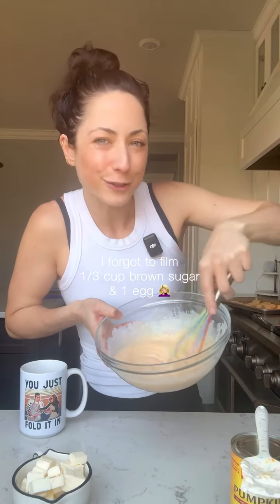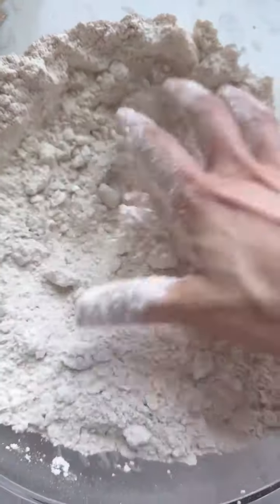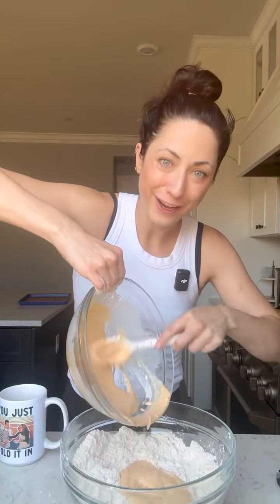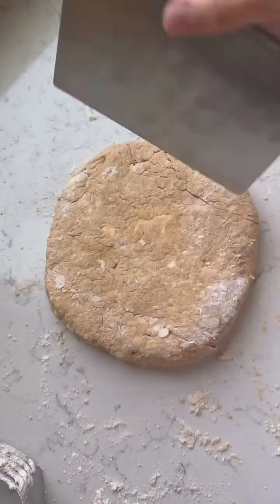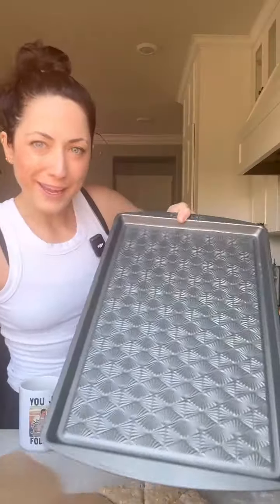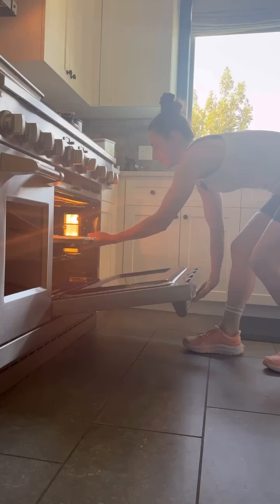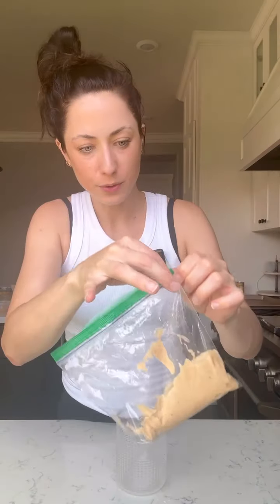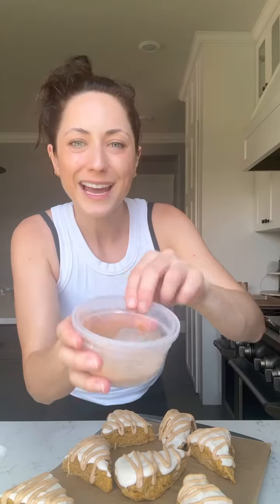Pumpkin Scones (Starbucks Copycat!)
This Pumpkin Scone Recipe made with sour cream makes perfectly flaky scones, filled with pumpkin pie spice and they are the perfect Fall treat. Bonus: they are made with 2 types of glaze!